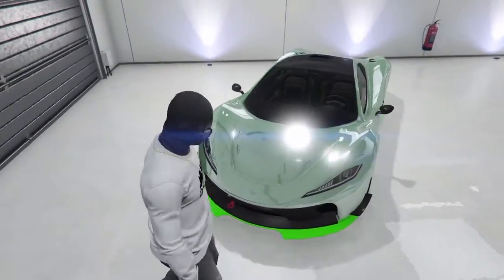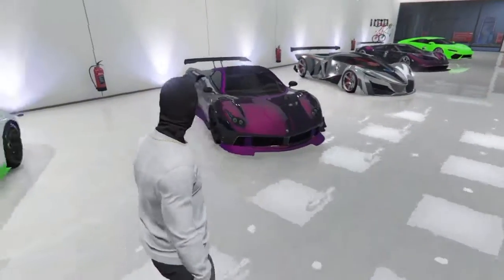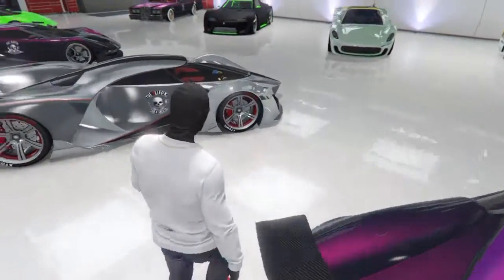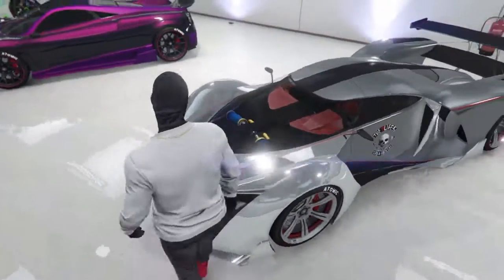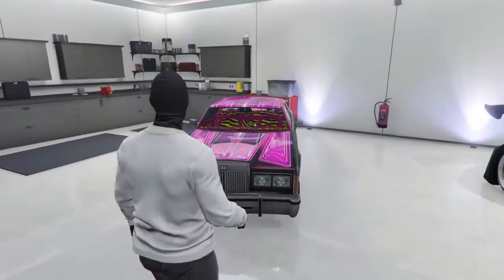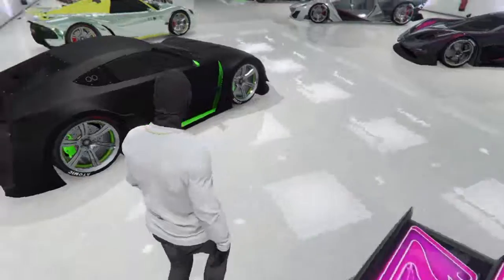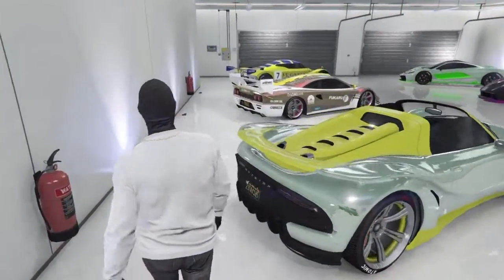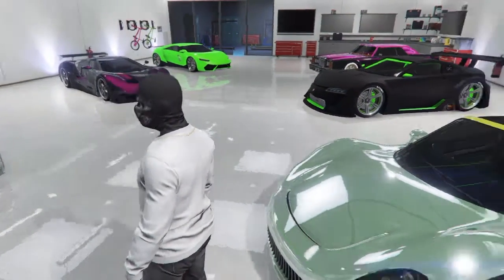GTA 5 Online Garage Tour (ENGlISH)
Today ive an new Garage Tour for u . Id like to show u my fav Sportscars in GTA Online  :)